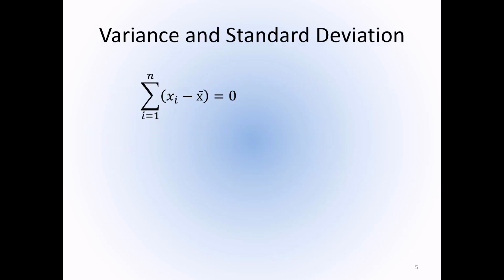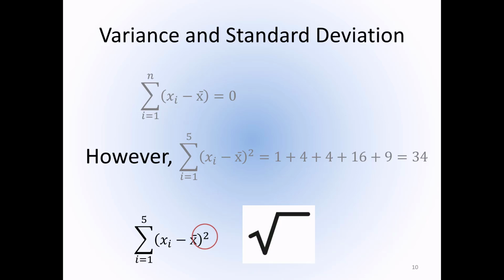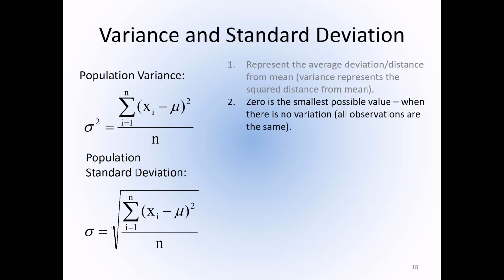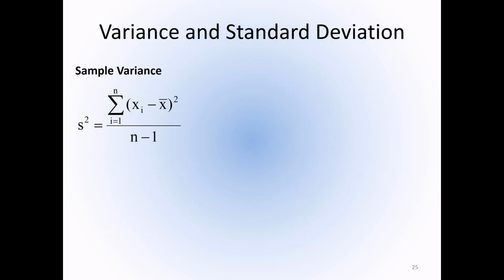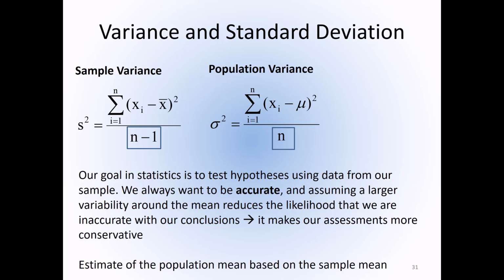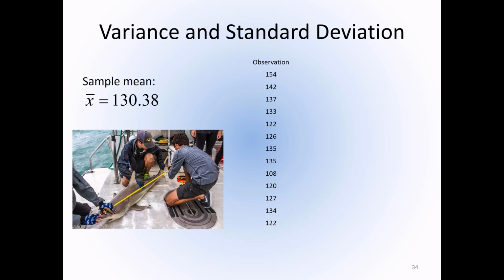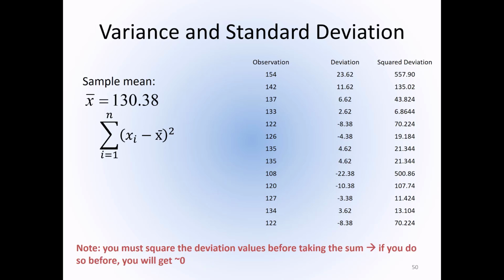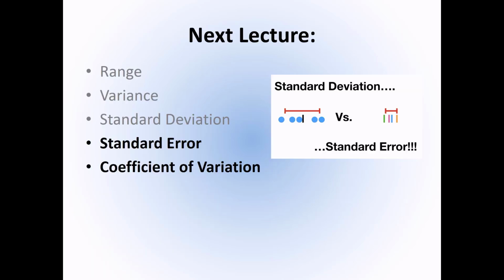MARB303 Lecture 04 Dispersion 2 video